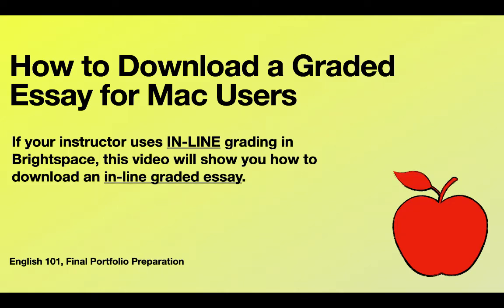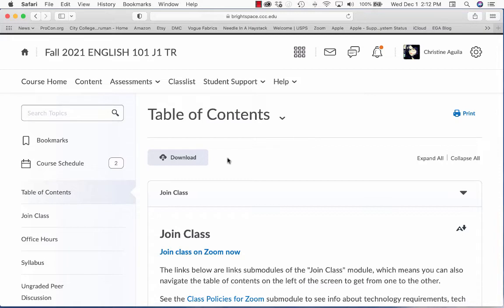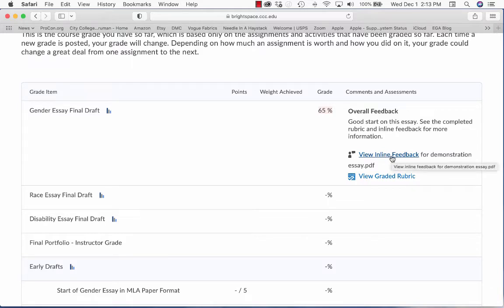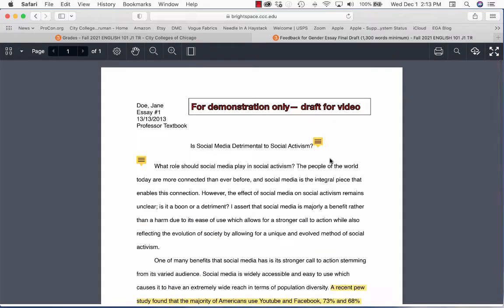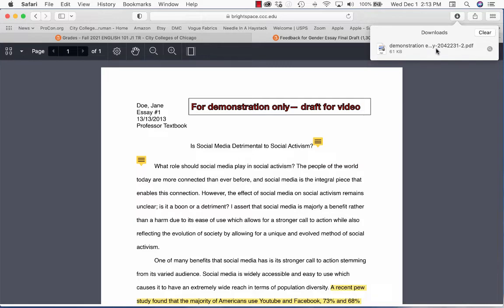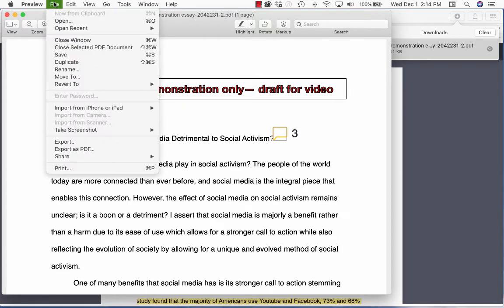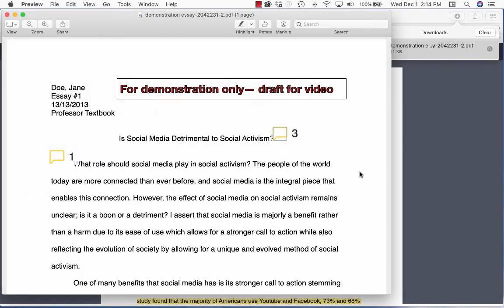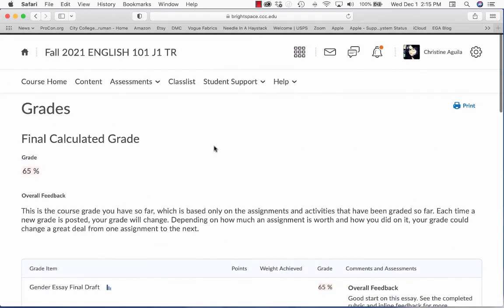Download your graded paper - without Grademark - Mac users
How to download your graded paper feedback for the portfolio. This video is for Mac users. This video is for students whose teachers use Brightspace in-line feedback (not Grademark). A colleague made this video, but I'm sharing here to make it easier for students to access.